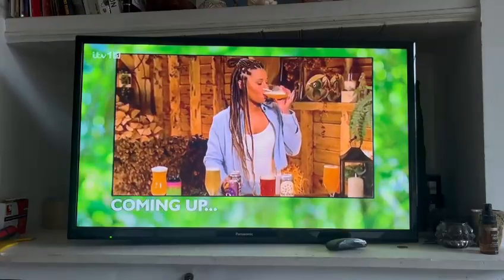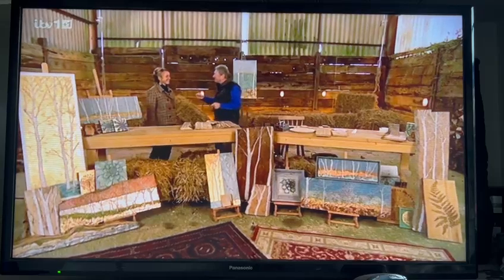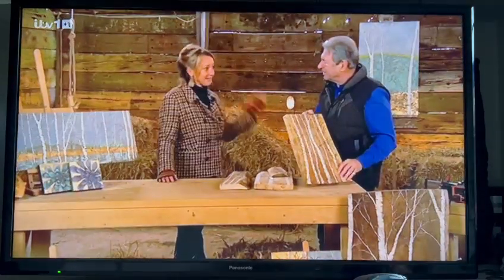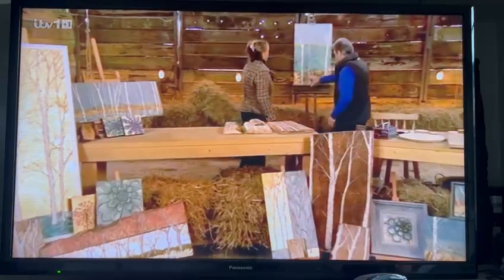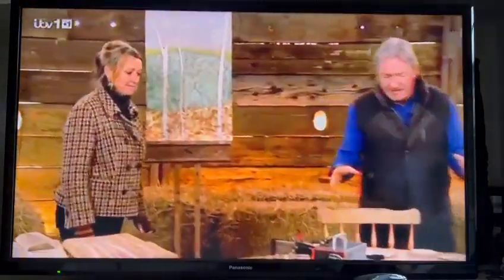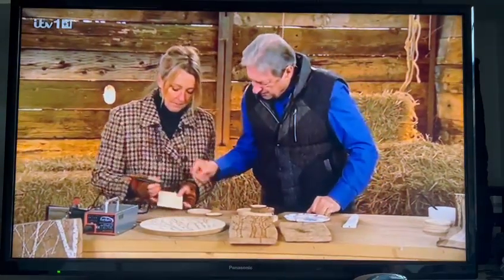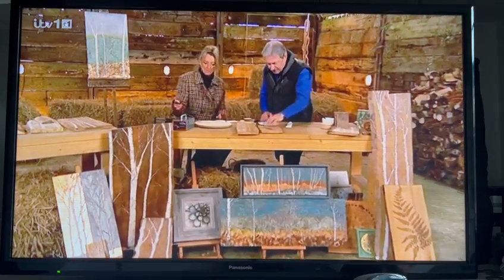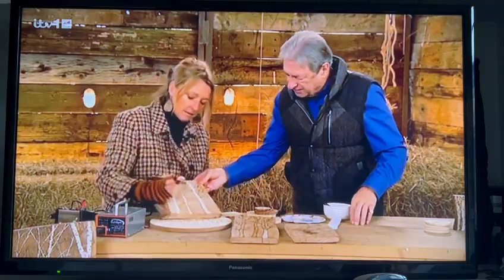Ruth Wheeler Pyrography featured on Alan Titschmarsh love your weekend show.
I was delighted to be invited to share my work and tal about my methods as a pyrography artist. Drawing with fire is my passion, and I love sharing and teaching. I run workshops and retreats.